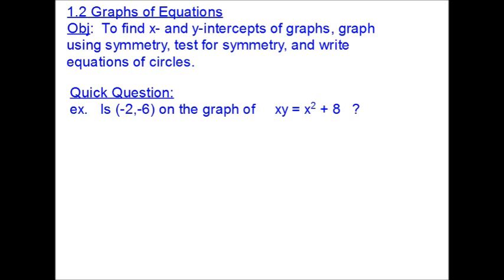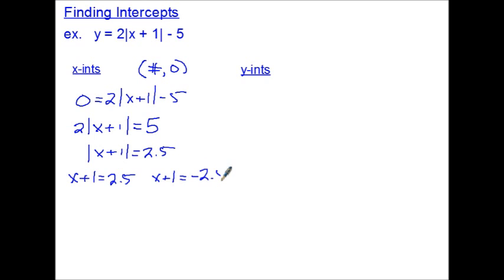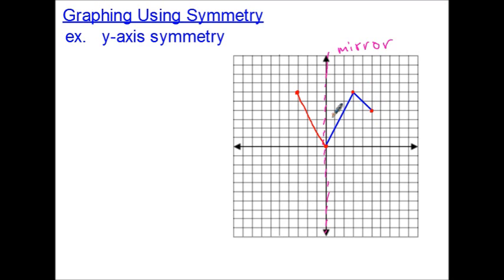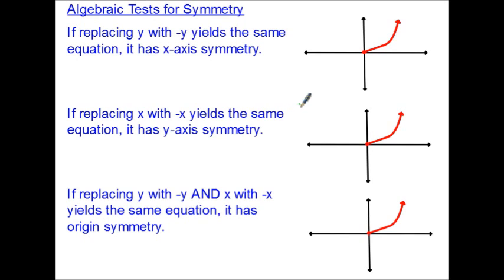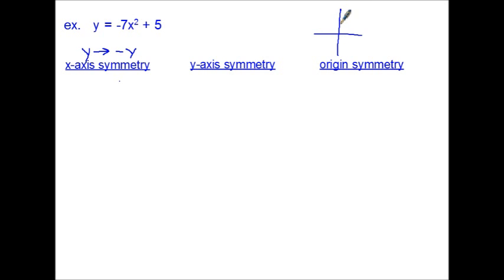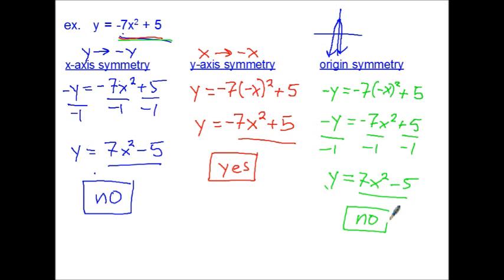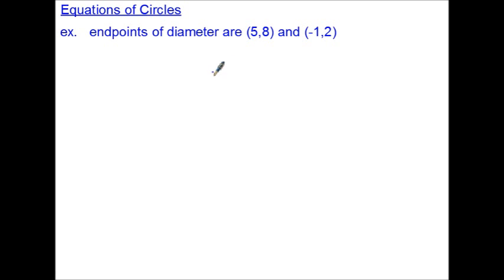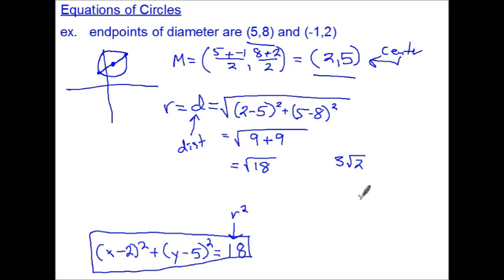pc 1 2 lesson full